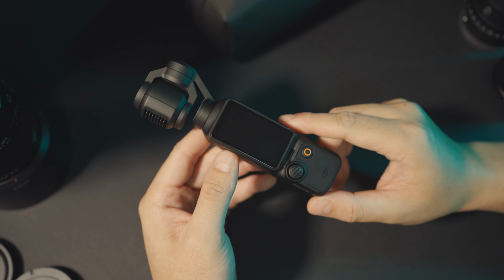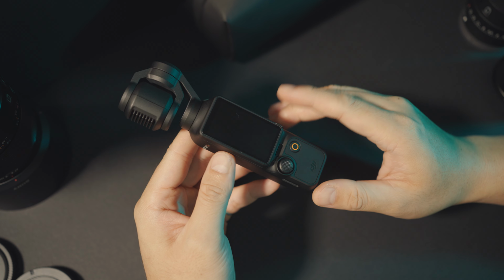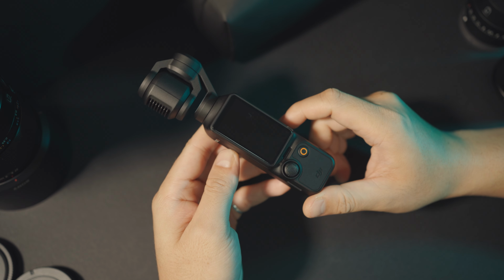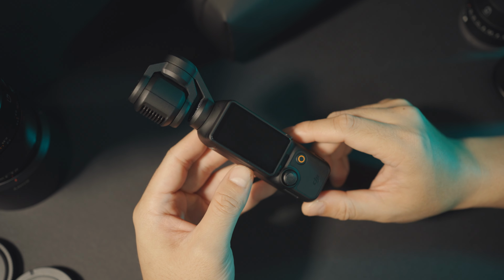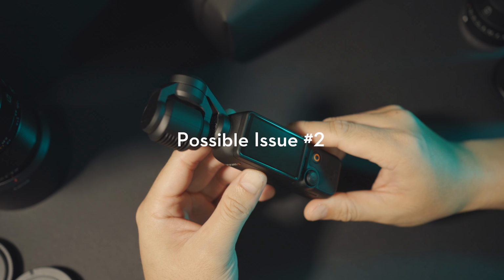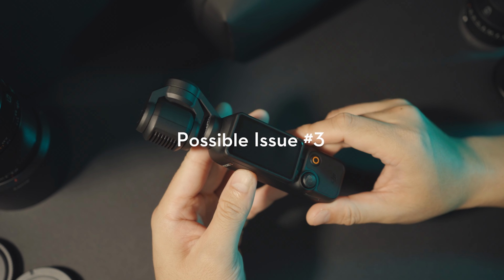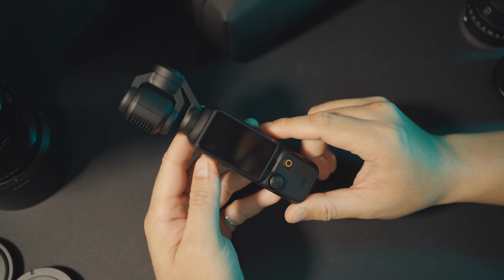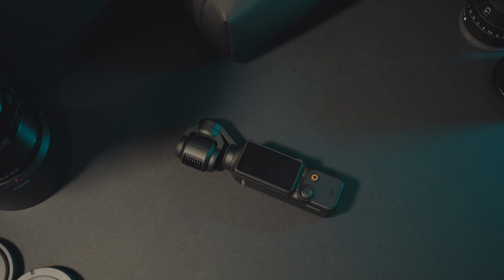DJI Osmo Pocket 3 - Unboxing & Initial Thoughts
The DJI Osmo Pocket 3 is pocket-sized camera (with a gimbal) with 1-inch CMOS sensor that is able to capture 10-bit video for up to 4K/120 fps. Enticing enough?

I like the idea of bringing this around for my travels as a substitute to a separate gimbal and dslr. Now that I have it, I have some worries about it. Was it worth the purchase? And. could it be the best/lightest filmmaking travel camera setup in the market right now? What do you reckon?

🎥Gear:
►Camera: DI Osmo Pocket 3